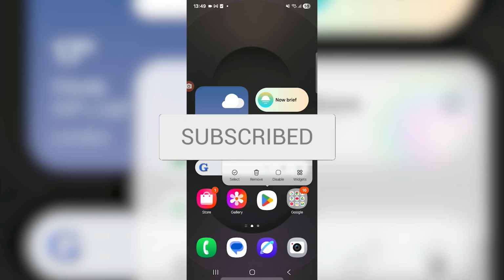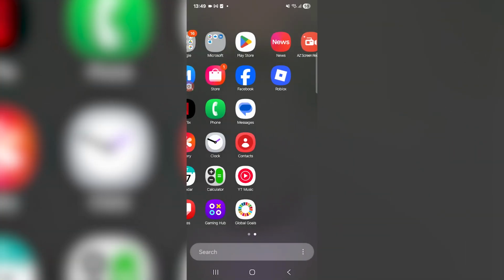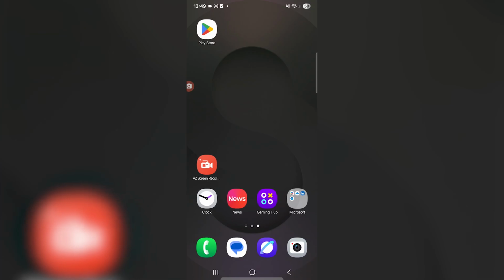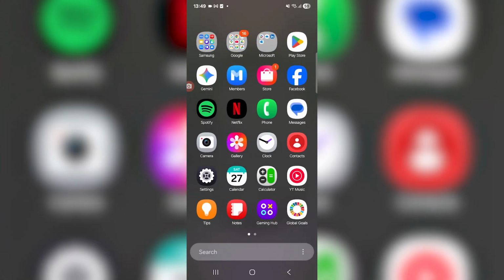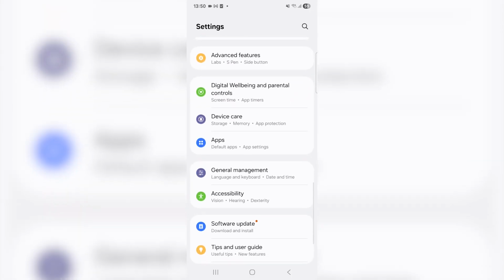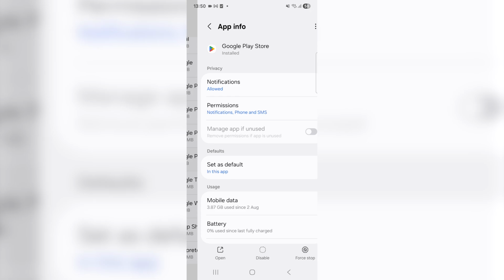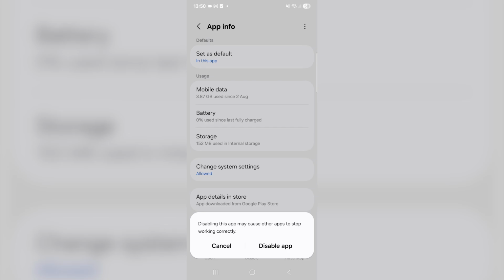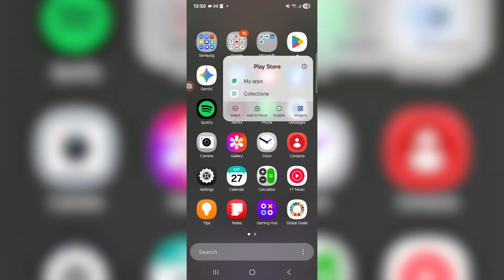How To Restore Accidentally Removed Google Play Store On Android Phone - Fastest Guide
How To Restore Accidentally Removed Google Play Store On Android Phone, Restore Accidentally Removed Google Play Store On Android Phone